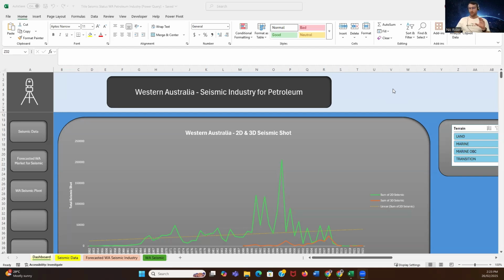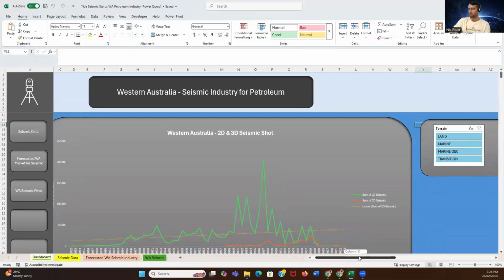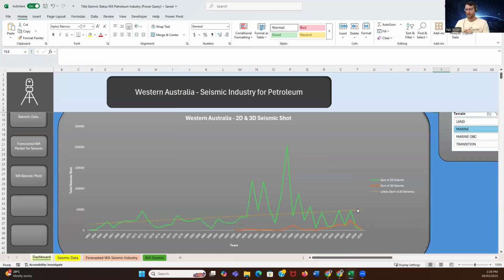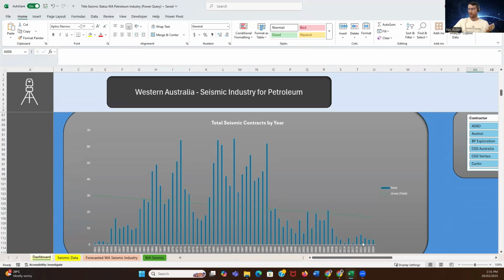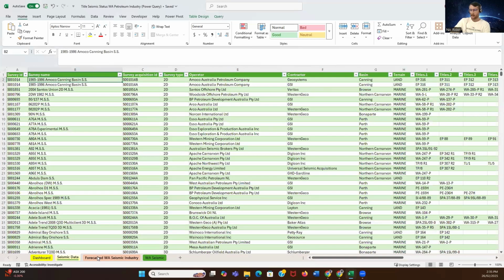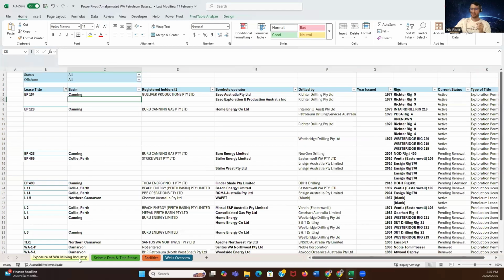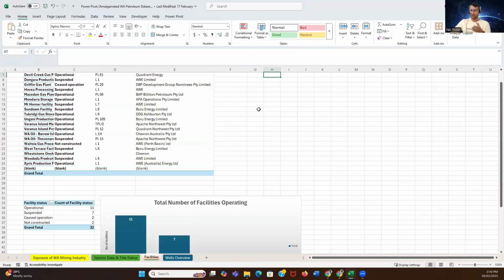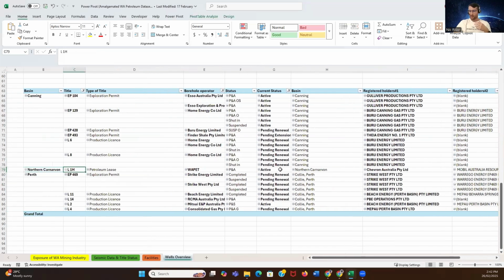WA Petroleum Industry Seismic Analysis - Episode 4